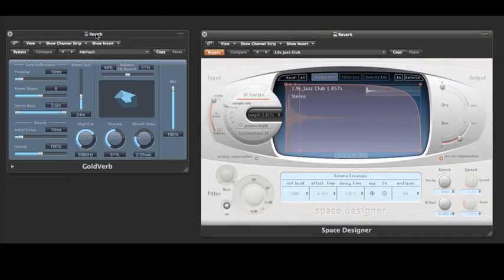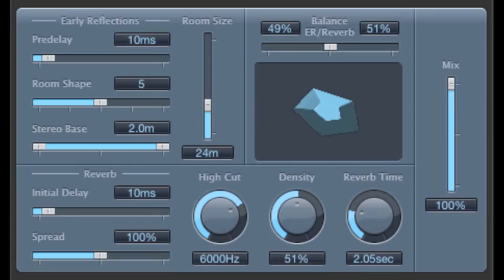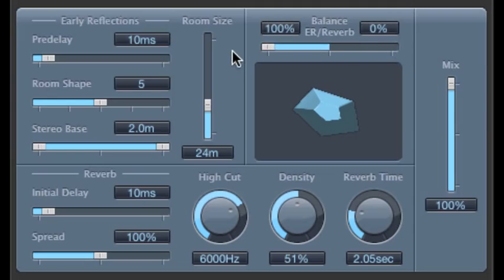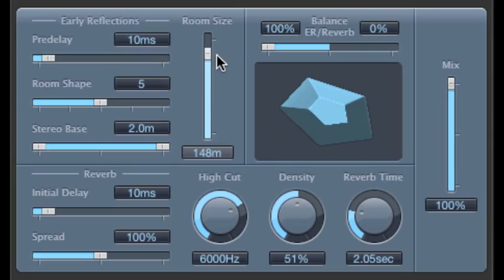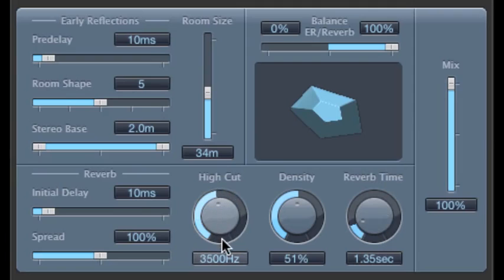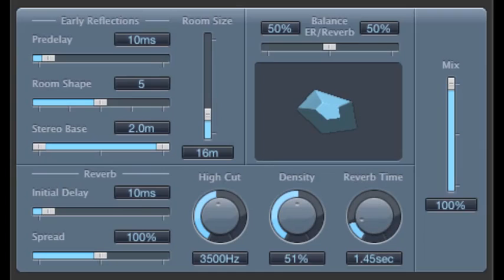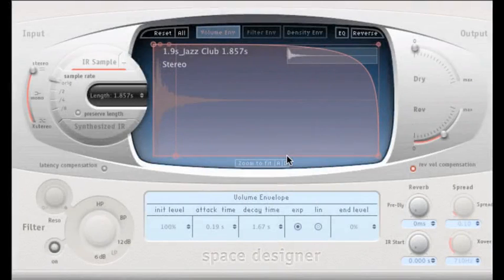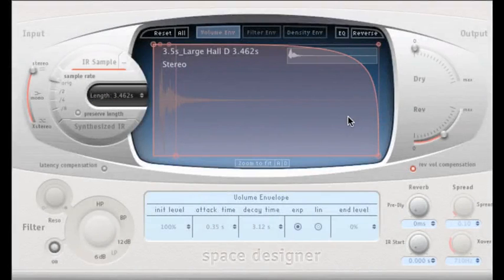A Lesson on Using Reverb - Berklee